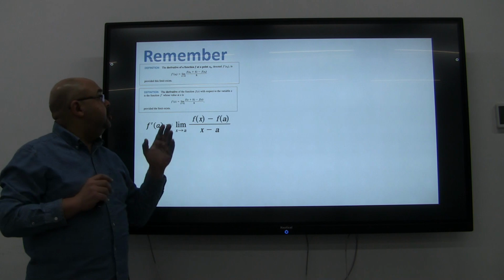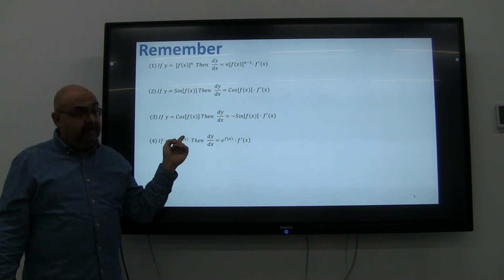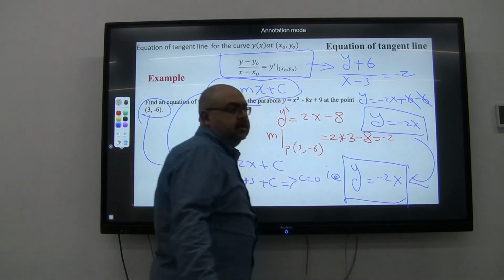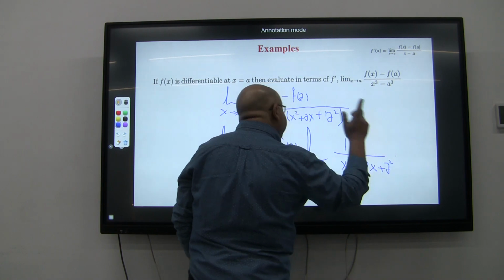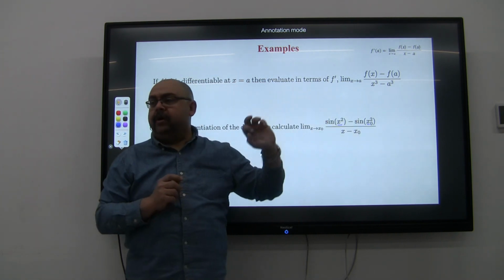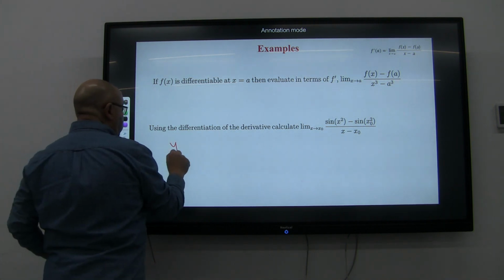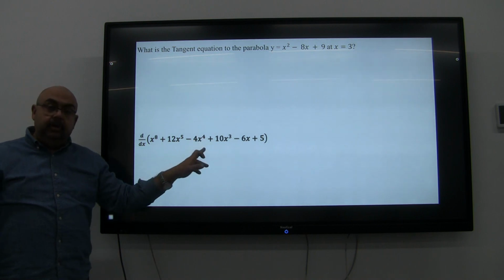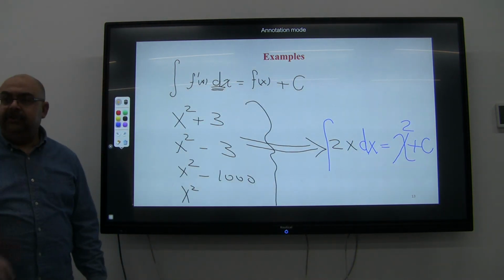W9 continue derivative and int 4 integration P1